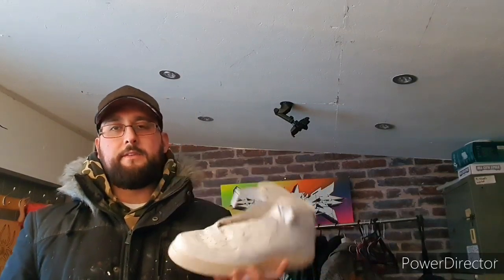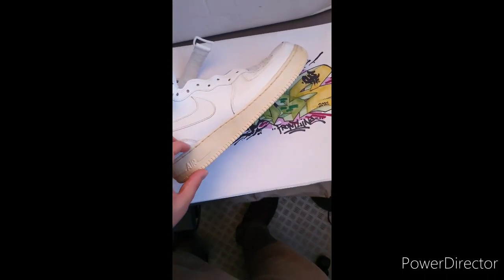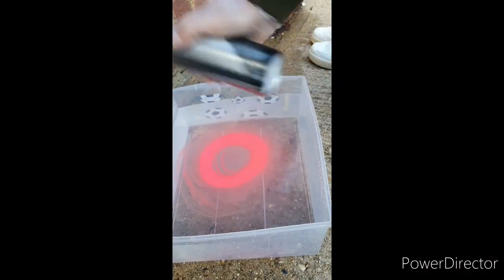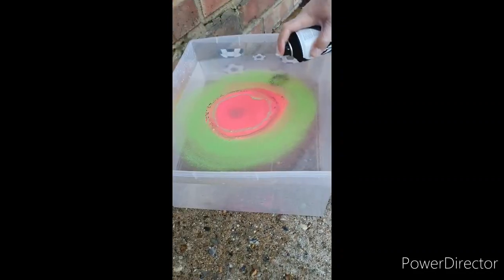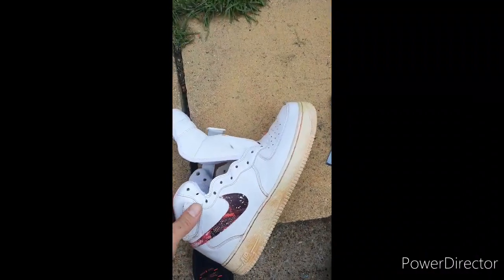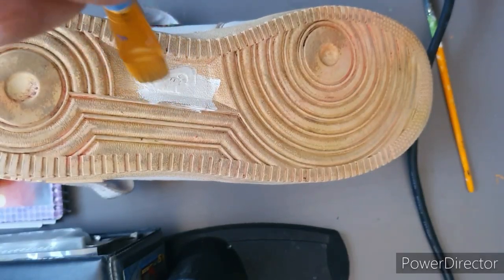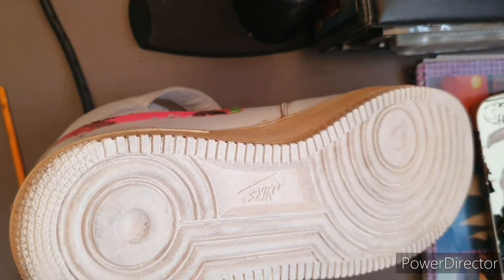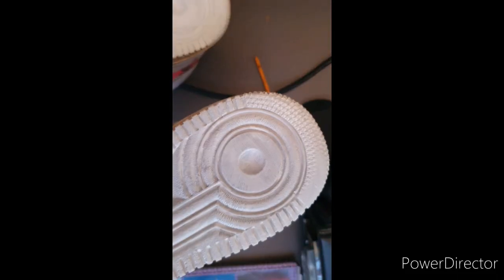How to customize your sneakers / trainers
home learning, tutorial, lockdown activity, quarantine workshop, graffiti, street art.

GRAFFITI - // ALFRESHCO / PAINT SHOP / FREEZING COLD / LOOP

GOPRO COMMUNITY
DJI SPARK DRONE
URBEX LIFE
THETA S 360 CAMERA

You can also check out the SOCIAL MEDIA PAGES BELOW.